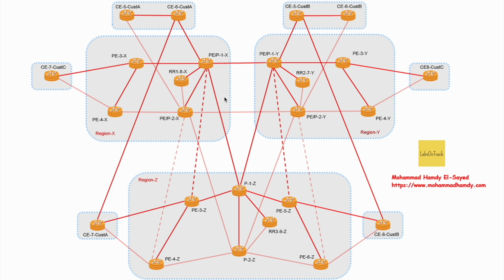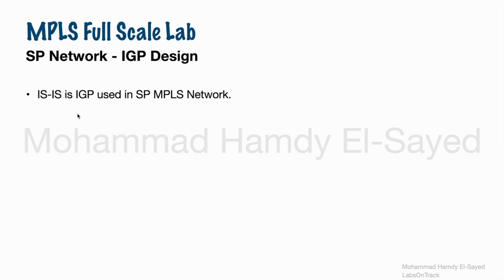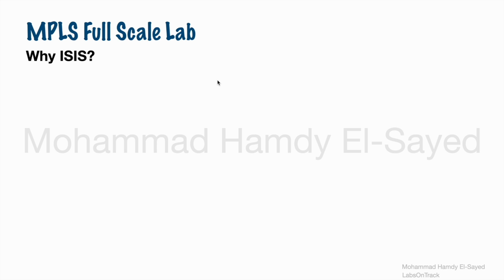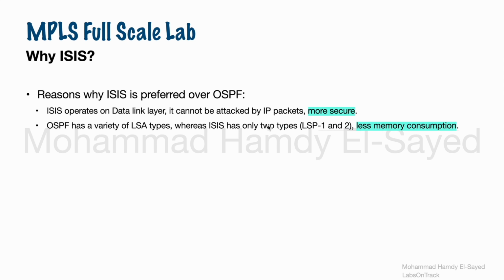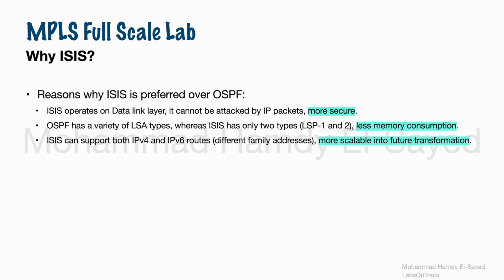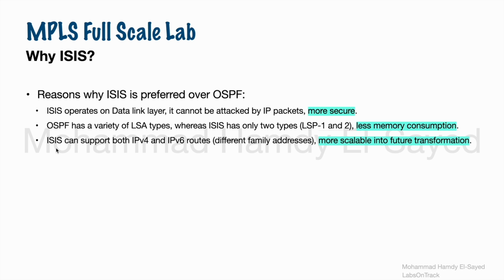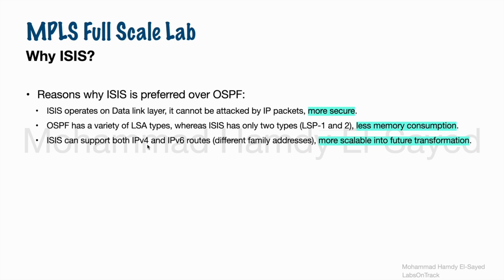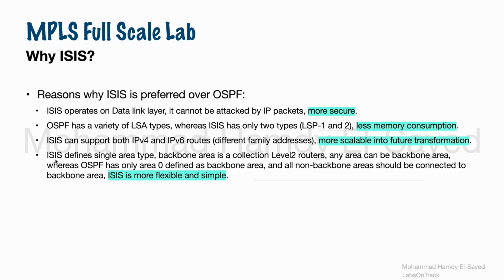Service Provider Network Design - IGP Selection OSPF or IS-IS Routing Protocol?!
Via MPLS Full Scale Lab built on Huawei eNSP to simulate a Service Provider Network (XYZ Company) and its design, in this video, I discuss IGP protocol design for SP Networks. There are two protocols to select one of them (OSPF or ISIS Routing Protocol), in the video one IGP protocol is selected for some reasons.
mohammadhamdy.com is an on-demand IT and Datacom Networks learning platform where you can choose your course matching your requirements, start, and end it any time at your own pace with lifetime access.
MPLS
Service Provider Network Design
IGP Selection
OSPF Routing Protocol
IS-IS Routing Protocol
Video Summary Minutes:
00:33 IGP Protocol Function in SP Network
01:15 IS-IS vs. OSPF Routing Protocols